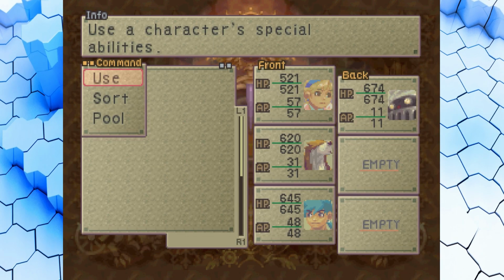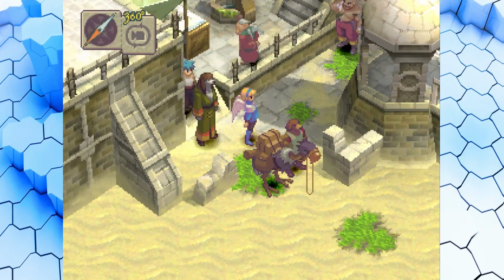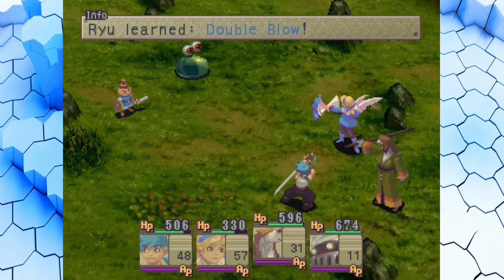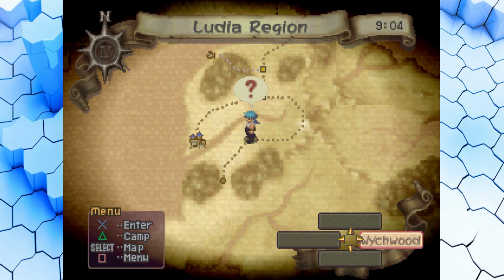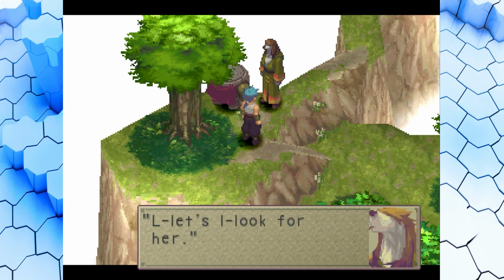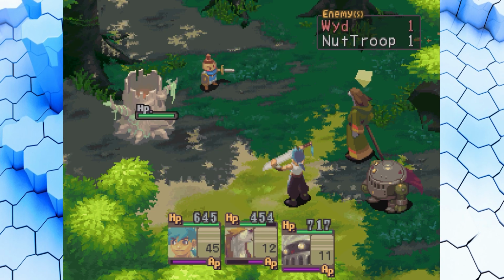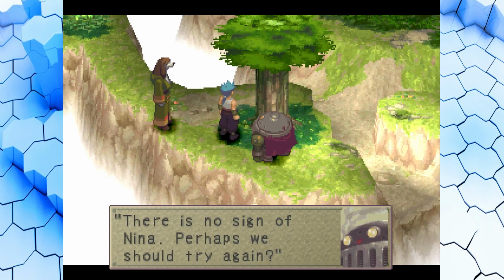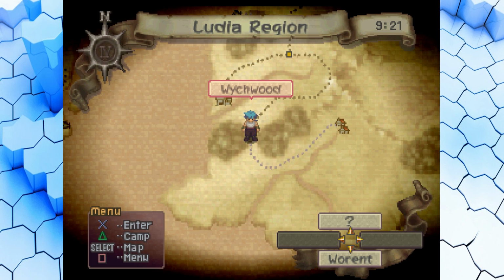Breath of Fire 4 - part 14 - New Dog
is it up dog?